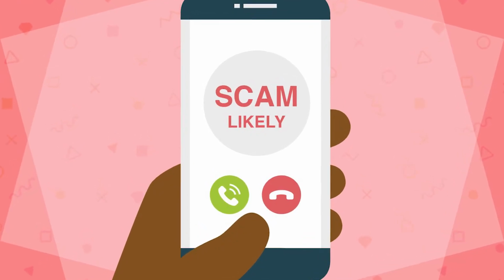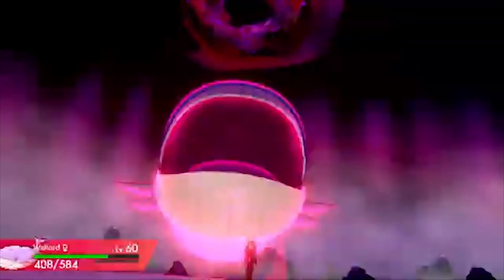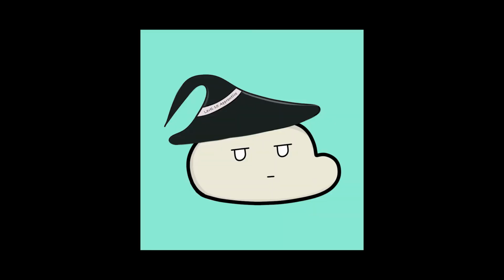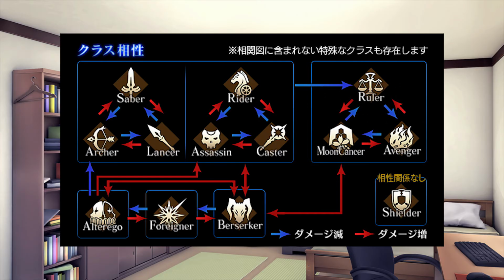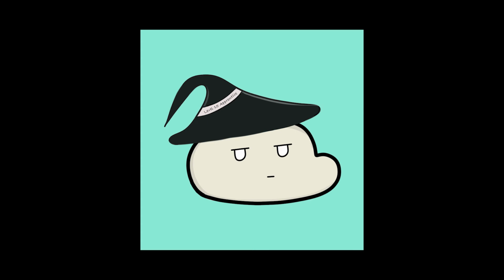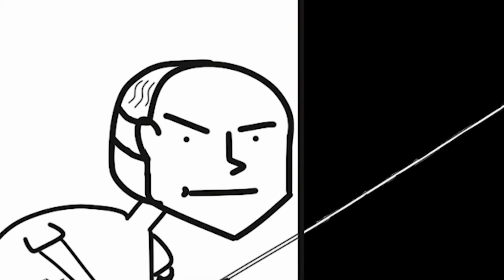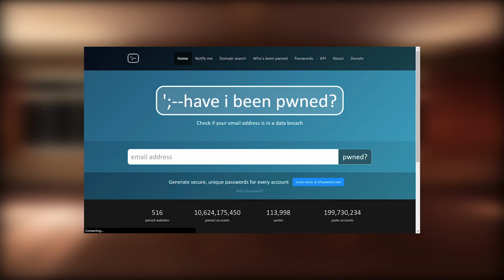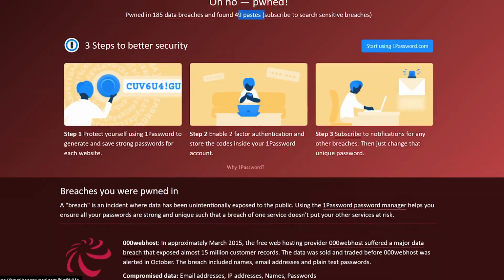TypeMoon NEEDS to fix this...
Fate Grand Order is a role-playing mobile game with many things great about it. The downside about this game is all the character designs are not inspiring at all... LETS CHANGE THAT

Everybody Votes Channel - Voter Data

DuckTales(NES) - The Moon Theme

Daroach Reunion - Kirby Mass Attack

6PM' - Animal Crossing City Folk

What is Fate Grand Order
Fate/Grand Order is a free-to-play Japanese mobile game, developed by Delightworks using Unity, and published by Aniplex, a subsidiary of Sony Music Entertainment Japan. The game is based on Type-Moon's Fate/stay night franchise and was released in Japan on 29 July 2015 for Android and on 12 August 2015, for iOS. English-language versions followed on 25 June 2017 in the United States and Canada, and a Korean version was released on 21 November 2017. An arcade version titled Fate/Grand Order Arcade was released by Sega in Japan on 26 July 2018.

The game is centered around turn-based combat where the player, who takes on the role of a "Master", summons and commands powerful familiars known as "Servants" to battle enemies. The story narrative is presented in a visual novel format, and each Servant has their own scenario which the player can explore. Servants are obtained through the gacha mechanic.

**GAME INFO**
Name: Fate/Grand Order
Developer: Delightworks
Publisher:JP: Aniplex, NA: Aniplex of America
Platform: IOS, Android
Genre: Role-player
Mode: Single-player